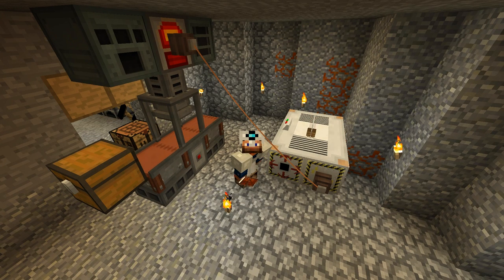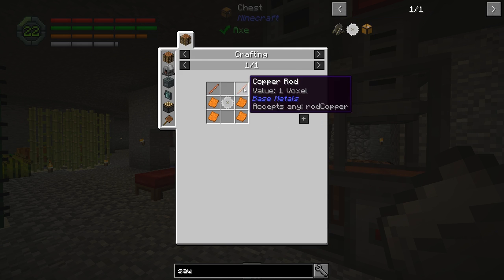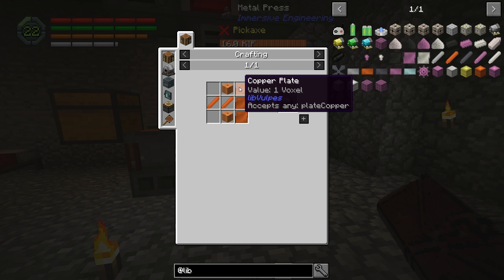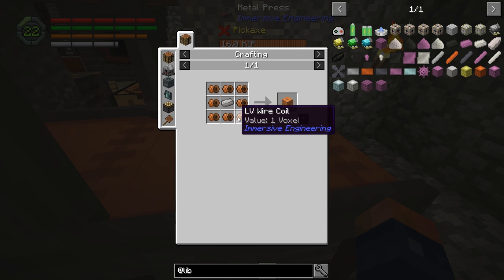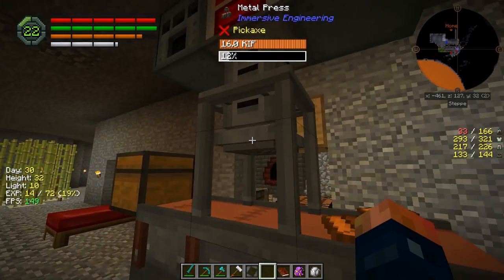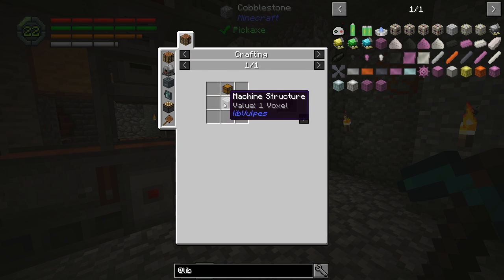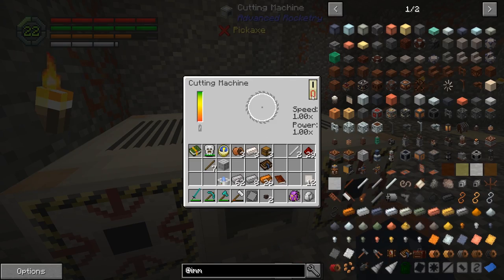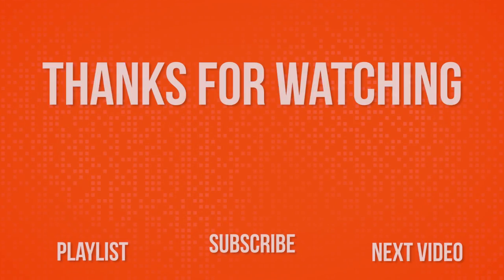Saw Mill | Invasion | Episode 10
Let's Play Some Invasion
World Seed:

Today I set up a Saw Mill and get wood processing a lot faster!

*About Invasion*
In a world where every minecraft player before you has depleted all resources, your mission is to survive among the savage remnants of the old civilizations. Resources have all been mined away and must be collected via Air Drops. Water is finite and crafting tables are endangered. Your goal is to survive the onslaught of every other survivor to collect the materials you need to live and defend your home at all costs. Crafting tables can no longer be made by the player and now have to be sought out in the world. But, watch over your shoulder, because as soon as you begin crafting other survivors will approach. Invasion proves to be a fresh approach with resource collection and management in a grim environment. Will you rise above the rest, or will you fall like so many before you?

Keep Up To Date!